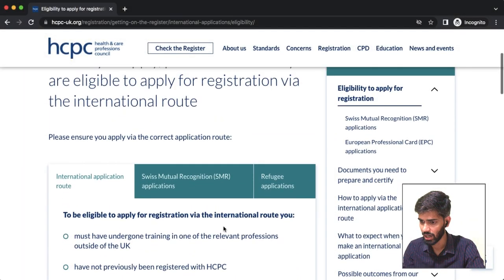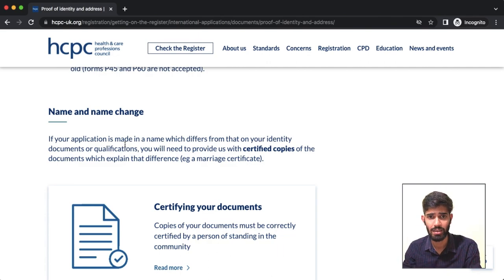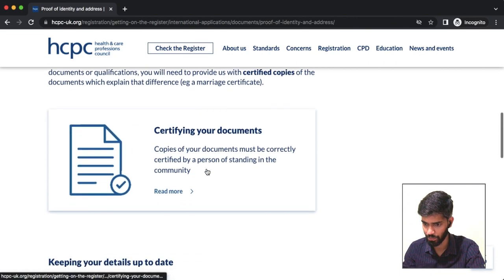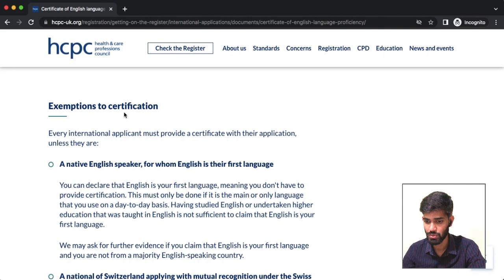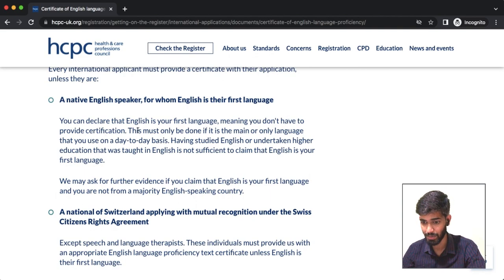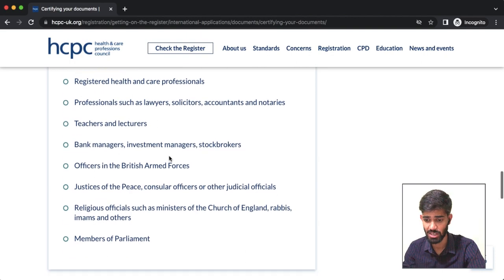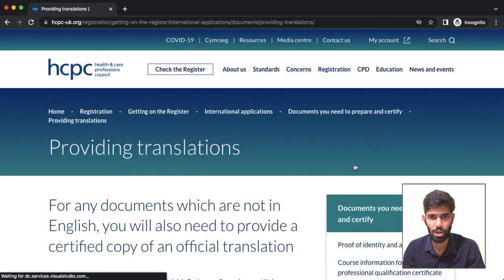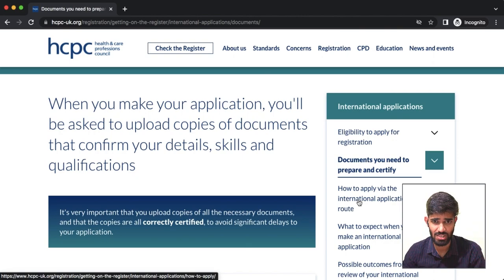Biomedical Scientist (HCPC-UK) എങ്ങനെ ഓൺലൈൻ ആയി apply ചെയ്യാം? - PART 3 | Explained in Malayalam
How to become an HCPC registered Biomedical Scientist in the UK? This is a common question that I often hear from professionals. Through this video, I'm trying to explain the process of becoming an HCPC registered Biomedical Scientist in the UK.

If you are interested/planning to get registered with HCPC (UK) or CORU (Ireland), don't forget to talk with Beverse Health at (WhatsApp).

UK HCPC Biomedical Scientist Registration | എങ്ങനെ ഓൺലൈൻ ആയി രജിസ്റ്റർ ചെയ്യാം?  PART 3  | Process explained in Malayalam

If you have any doubts/suggestions related to the topic I discuss in my videos, please write back to me.

For more videos, follow me on the platforms mentioned below